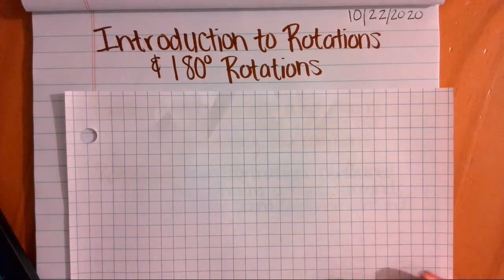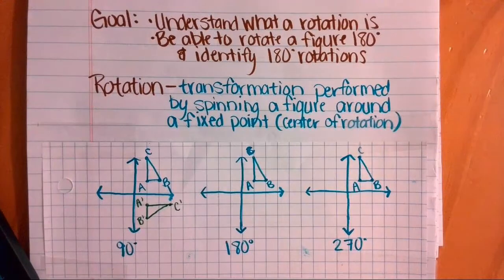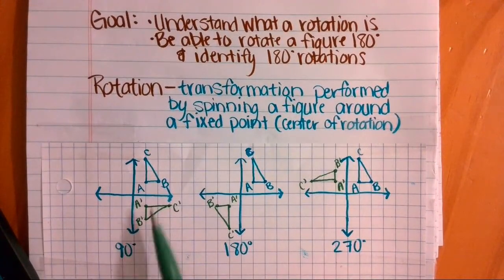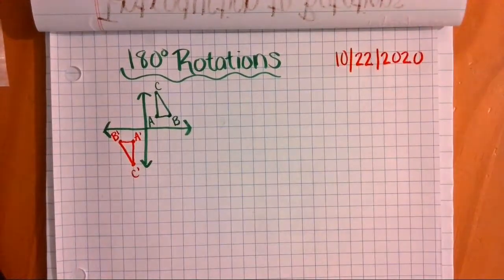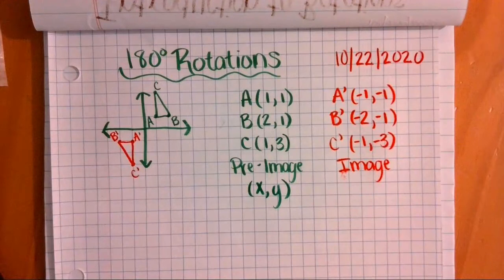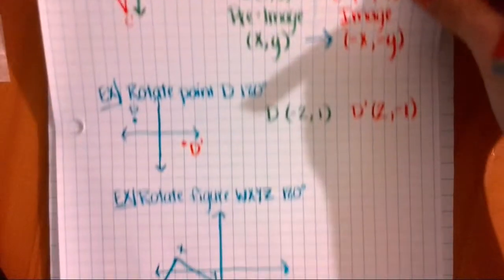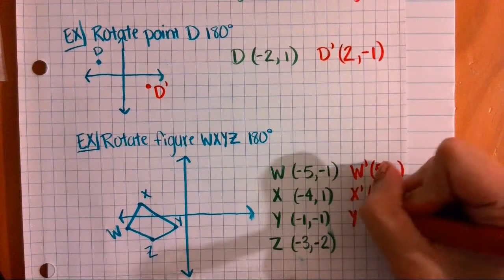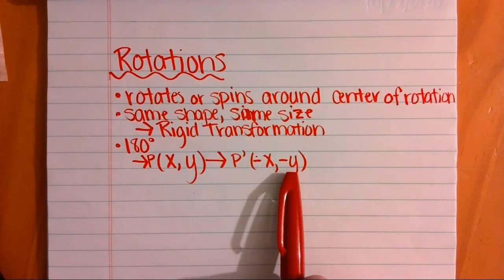Rotations Intro & 180 Degrees